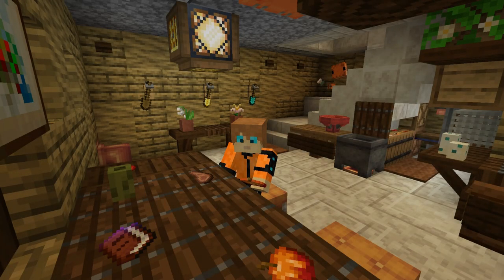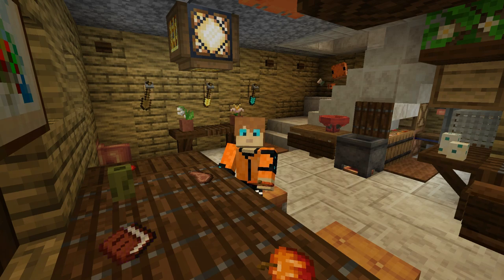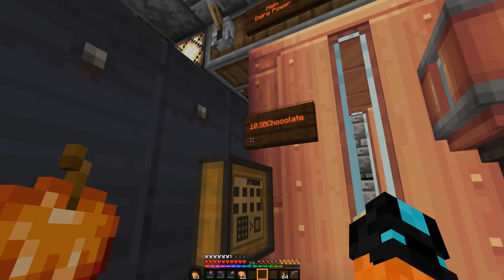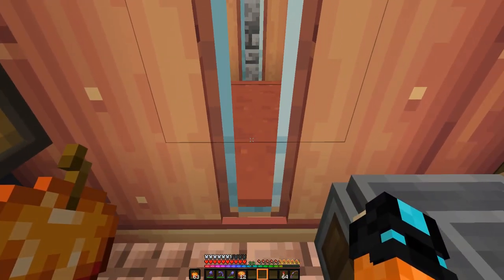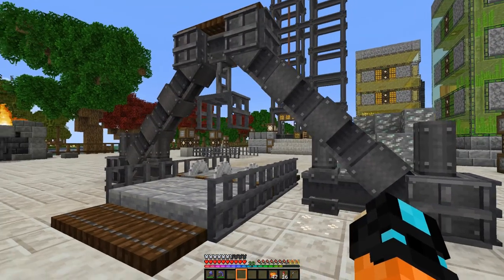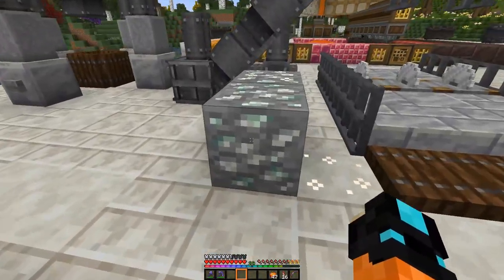Building with Chocolate! - Minecraft + Create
🔔Ep 8. In this episode of Minecraft + Create mod we continue to work below deck in Skybase. We add a chocolate machine and after that we start farming some very chocolatey blocks to use for building our newest addition!

The ground level sees a lot of improvement this episode with a new Scoria generator, a large lava farm and a building made of chocolate to house our future steam engine power plant.

Do you have a suggestion for a Create Challenge build? If so let us know and we may just make it happen.

💎Minecraft:
1.18.2 Java